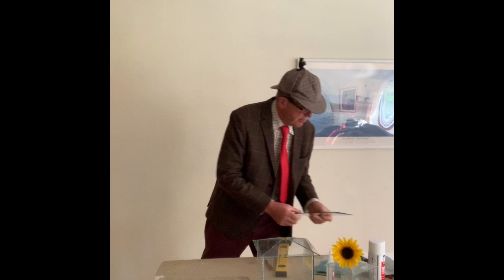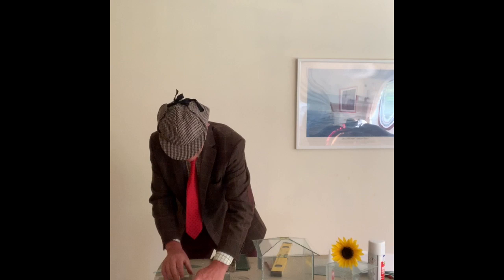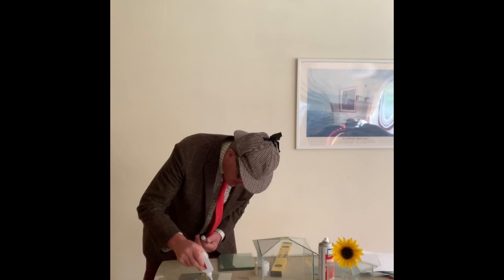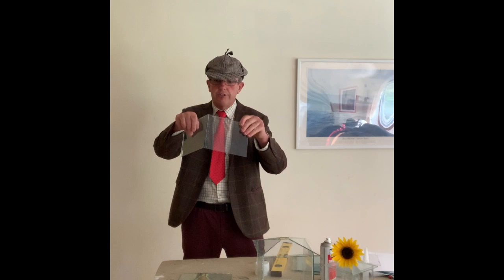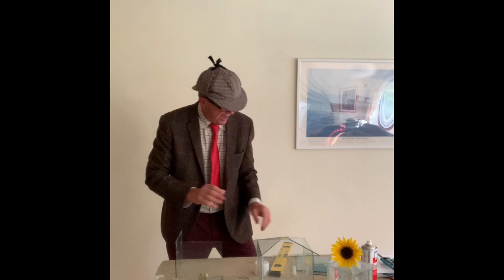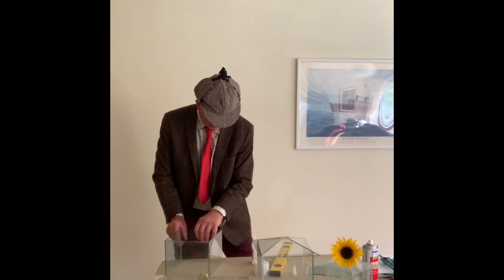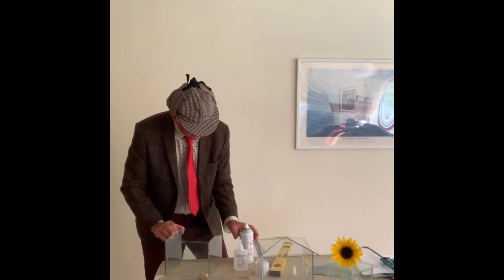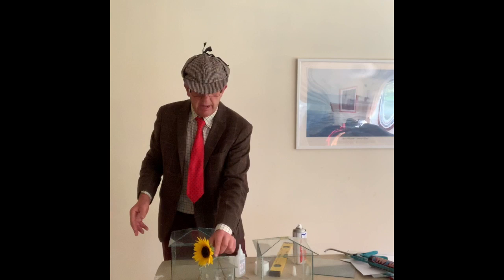How to make it today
How to cut glass. How to make a Jedi energy transfer unit. How to make a Closhe. How to motivate. Glue